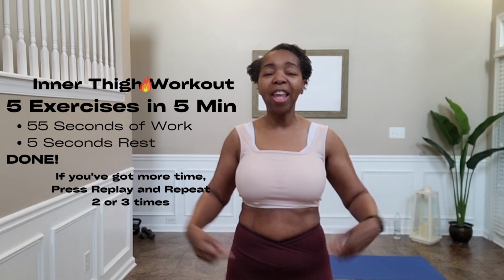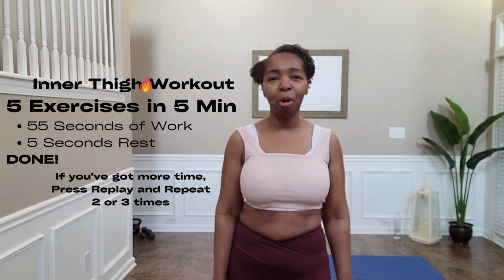How to Lose Inner Thigh Fat| 5 MINUTE INNER THIGH BURN WORKOUT that get Results💖Fit after 50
This 5 minute inner thigh fat burn workout is the perfect workout to repeat  2-3 times, or even do it daily to slim down and tone your inner thighs. No equipment needed and you can modify the pace and intensity to fit your fitness level.

Products Used (amazon):

Fitness Tracker
High Waist Yoga Pants
High Impact Sports Bra White

Tank Top: Shein